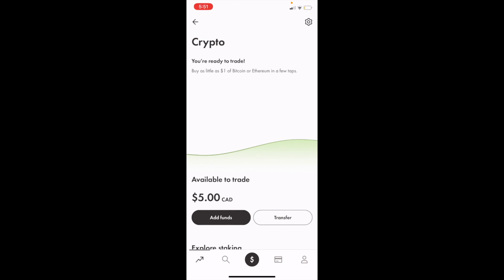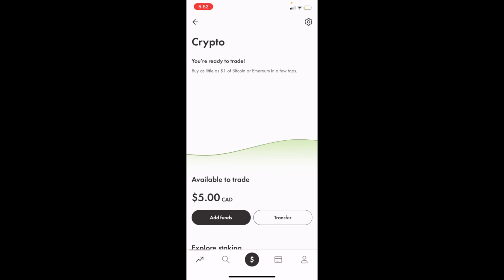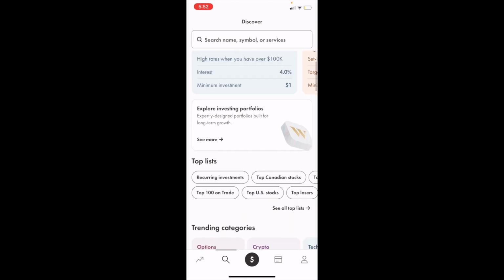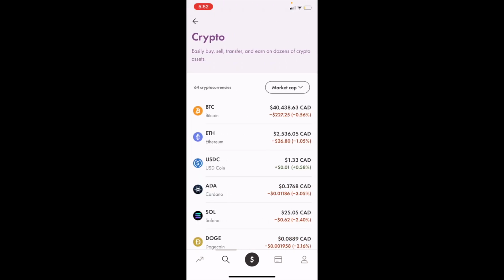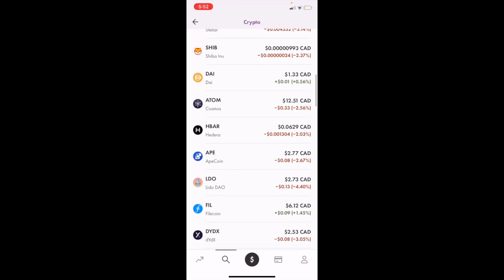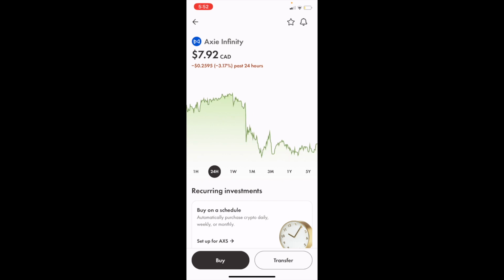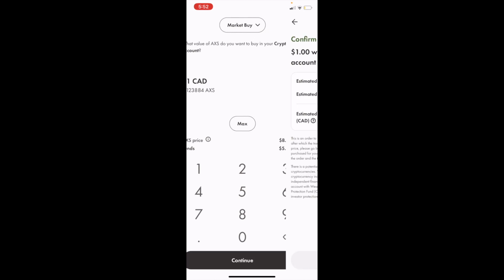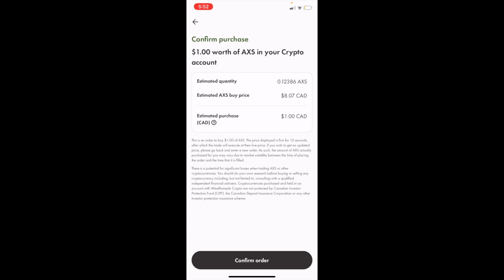How To Buy Axie Infinity (AXS) In Canada On Wealthsimple | Wealthsimple Trade Tutorial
You can buy Axie Infinity (AXS) in Canada by following these general steps:

Choose a cryptocurrency exchange: Select a reputable cryptocurrency exchange that supports the buying and selling of Axie Infinity (AXS) in Canada. Some popular exchanges that offer AXS trading include Wealthsimple, Binance, Bitbuy, and KuCoin.

Create an account: Sign up for an account on the chosen cryptocurrency exchange. This typically involves providing your personal information, completing identity verification procedures (KYC), and setting up security measures like two-factor authentication.

Find Axie Infinity (AXS) on the exchange: Locate Axie Infinity (AXS) on the cryptocurrency exchange. You can usually search for it by name or symbol (AXS).

Place a buy order: Specify the amount of Axie Infinity (AXS) you want to buy and place a buy order on the exchange. You can choose between market orders (buying at the current market price) or limit orders (setting your own price). Review the details of your order before finalizing it.

Complete the purchase: Once your buy order is filled, you will own Axie Infinity (AXS) on the exchange. The purchased AXS will be reflected in your account balance on the exchange.

Consider transferring your AXS to a wallet: It is generally recommended to store your cryptocurrencies in a secure wallet that you control. You can transfer your purchased Axie Infinity (AXS) from the exchange to a compatible wallet of your choice for enhanced security.

Please note that the availability and process for buying Axie Infinity (AXS) may vary among different exchanges. Make sure to research and choose a reputable exchange that meets your requirements in terms of security, fees, user experience, and customer support.

Since the cryptocurrency market is continually evolving, I recommend checking recent information from reputable sources or exchanges to verify the availability of Axie Infinity (AXS) and the steps to buy it in Canada.

To buy cryptocurrency in Canada, you can follow these general steps:

Choose a cryptocurrency exchange: Select a reputable cryptocurrency exchange that operates in Canada and supports the cryptocurrencies you want to buy. Some popular cryptocurrency exchanges in Canada include Wealthsimple, Kraken, Bitbuy, Coinberry, NDAX, and Shakepay.

Create an account: Sign up for an account on the chosen cryptocurrency exchange. This usually involves providing your personal information, completing identity verification procedures (KYC), and setting up security measures like two-factor authentication.

Deposit funds: Fund your exchange account with Canadian dollars (CAD) or another supported cryptocurrency. You can do this through bank transfers, Interac e-Transfer, credit/debit cards, or other supported payment methods, depending on the exchange.

Verify your identity: Most exchanges require you to verify your identity to comply with regulatory requirements and security standards. This process often involves submitting identification documents.

Find the cryptocurrency you want to buy: Locate the cryptocurrency you wish to purchase on the exchange. Popular cryptocurrencies like Bitcoin (BTC), Ethereum (ETH), Litecoin (LTC), and others are typically available on most exchanges.

Place a buy order: Specify the amount of cryptocurrency you want to buy and review the order details, including any applicable fees. You may have the option to place a market order (buy at the current market price) or a limit order (set your own price).

Confirm the purchase: Once you are satisfied with the order details, confirm the purchase to execute the buy order.

Secure your cryptocurrencies: After your purchase is completed, consider transferring your cryptocurrencies to a secure wallet that you control. Storing your assets in a wallet ensures you have full control over your private keys and enhances security.

Remember that investing in cryptocurrencies carries inherent risks, and prices can be highly volatile. It's essential to conduct thorough research about the specific cryptocurrencies you want to buy, understand the risks involved, and only invest funds you can afford to lose.

Additionally, be aware of the tax implications of buying and selling cryptocurrencies in Canada. Consult with a tax professional if needed to ensure compliance with tax regulations related to cryptocurrency investments.

As the cryptocurrency market is continually evolving, I recommend staying updated with the latest information from reputable sources and exchanges to make informed decisions when buying cryptocurrencies in Canada.